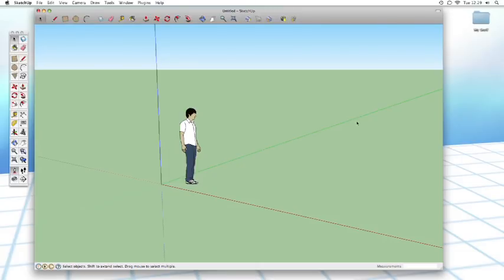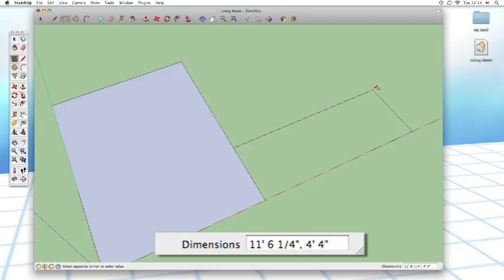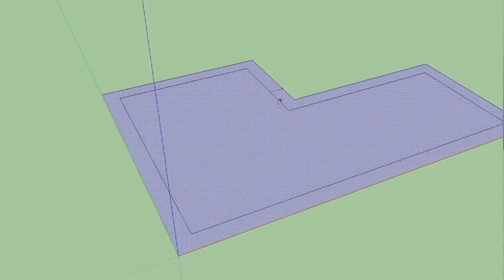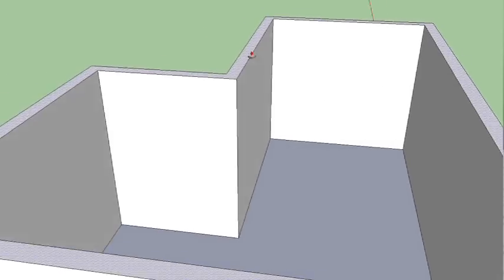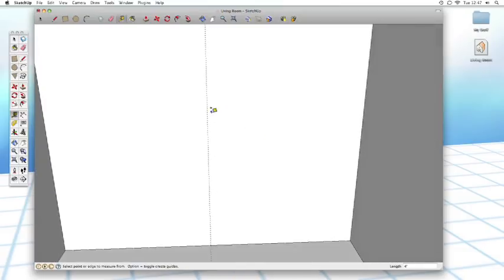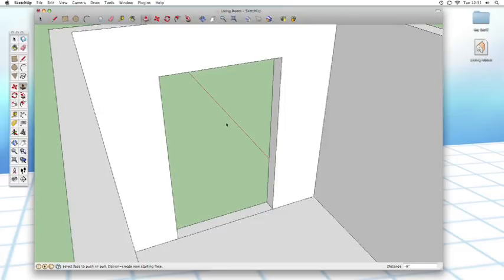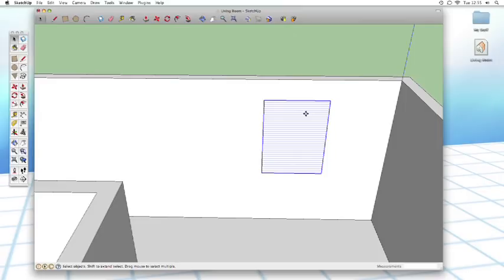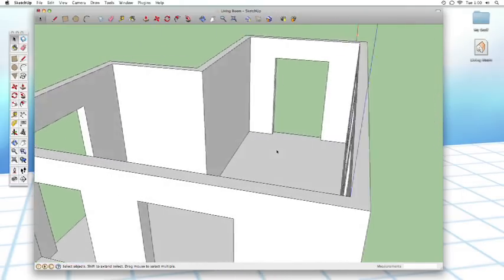Sketchup #13: Walls, Doors & Windows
This episode is the first in a series where host Cameron shows you how to model a simple living room in Sketchup, starting with the floor and walls, as well as punching holes for windows and doors.